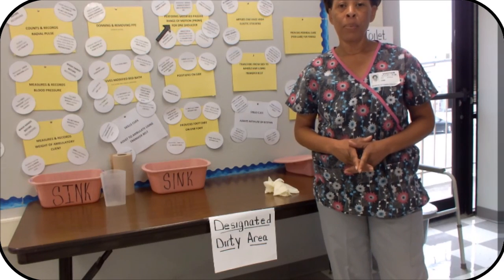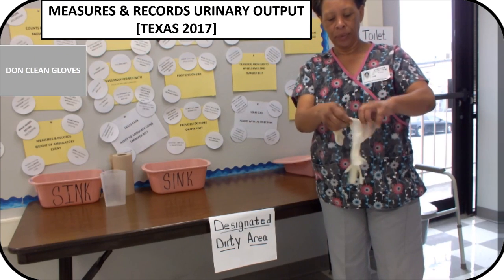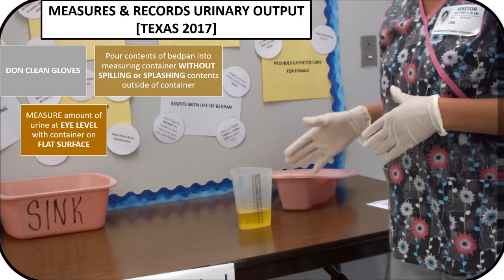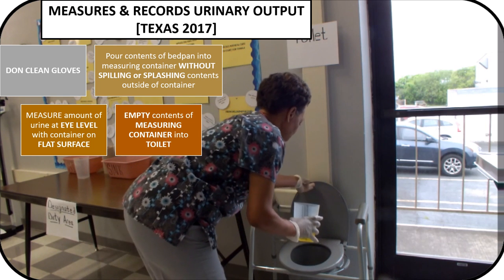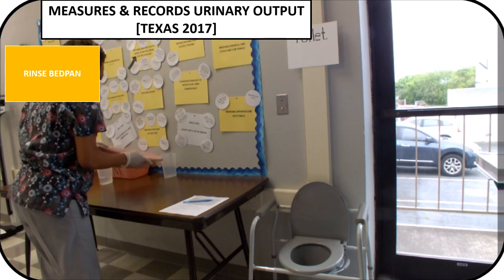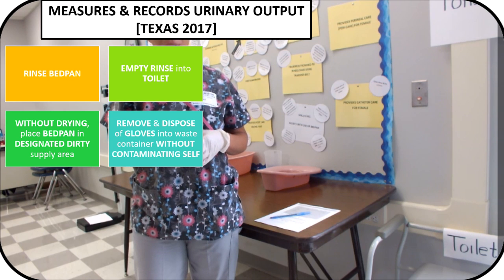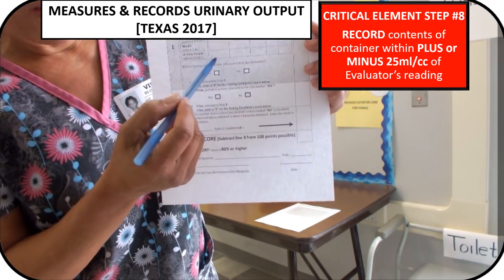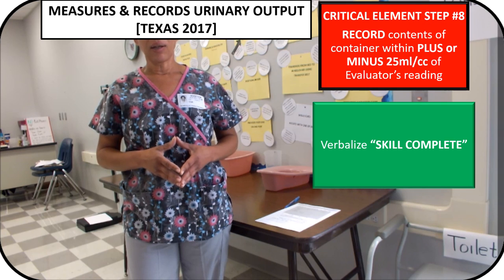PEARSON VUE/CREDENTIA 2022 - MEASURES & RECORDS URINARY OUTPUT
What are SCRUBS without CROCs?!!!  Purchase your CROCs today at AMAZON!

Need SCRUBS?  Click on the link below to purchase Dagacci Scrubs on AMAZON-Affordable and a comfortable fit.
Training Video MEASURES & RECORDS URINARY OUTPUT [TEXAS 2018]